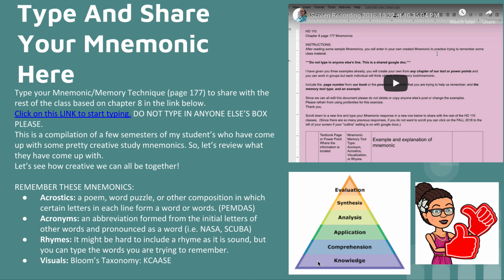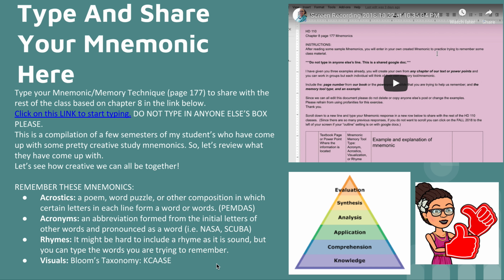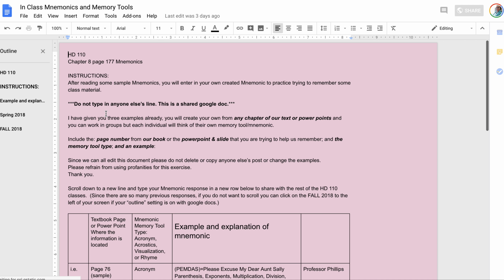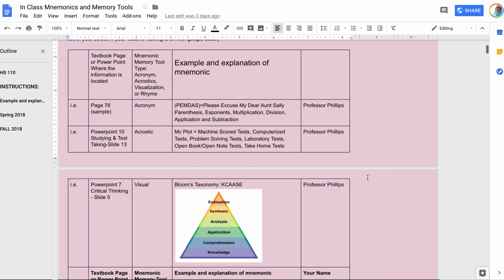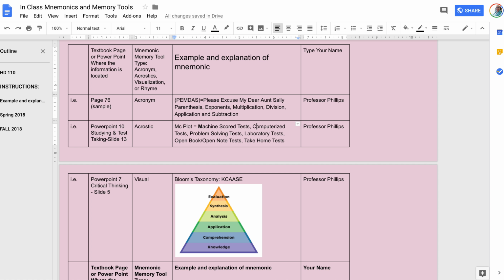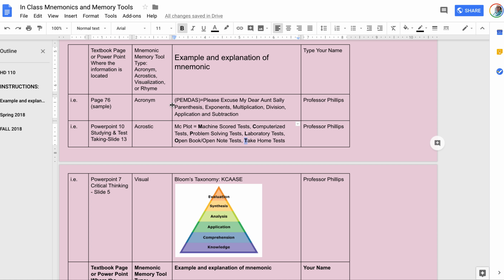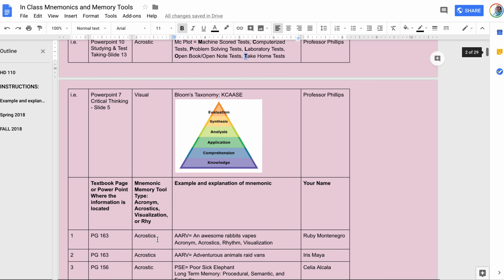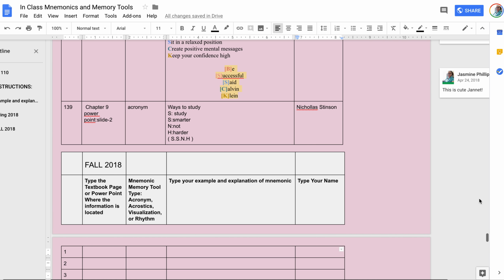HD 110 Type & Share Your Mnemonic Here